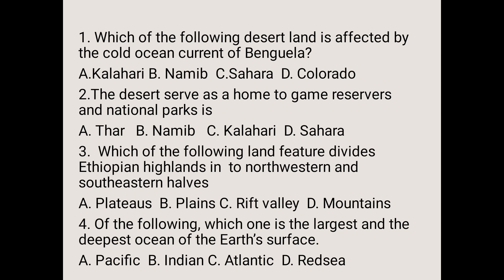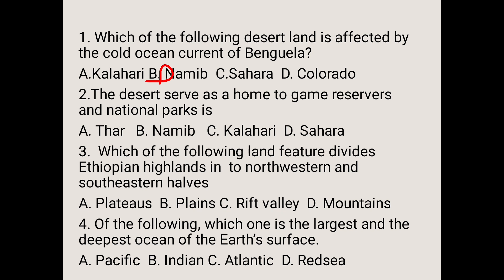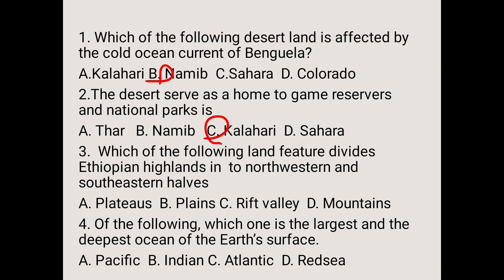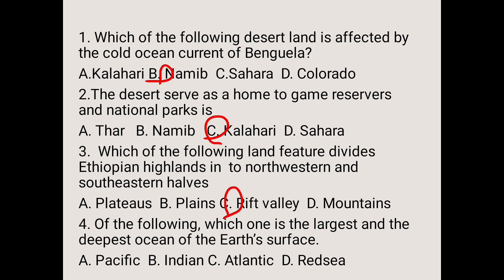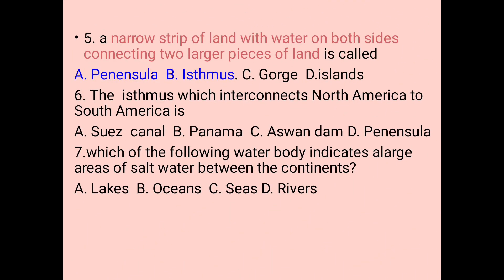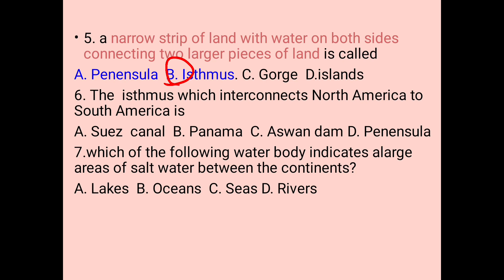LANDFORMS OF AFRICA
Land forms of Africa_island
Ethiopia_education ministry
geography tutor_tube